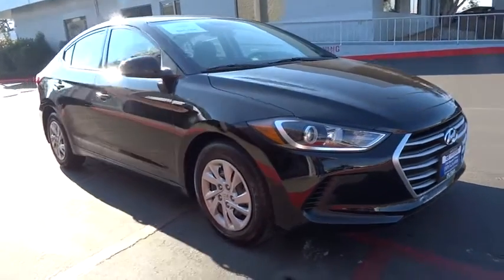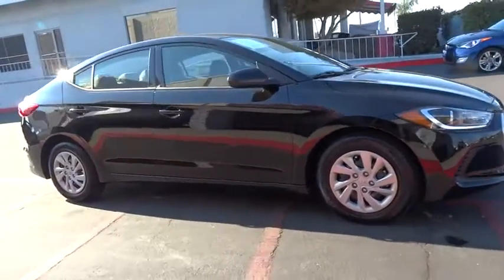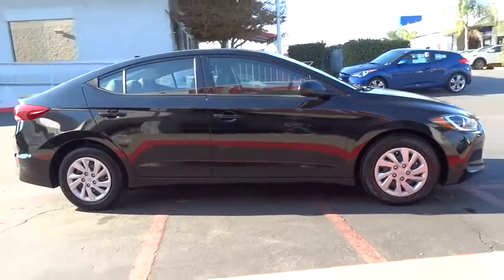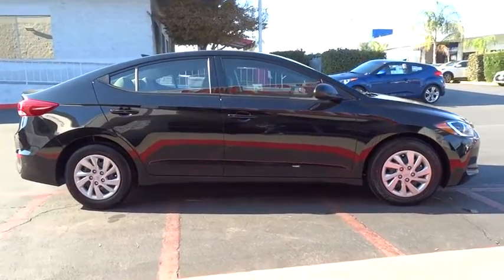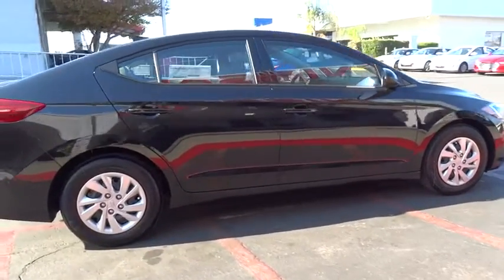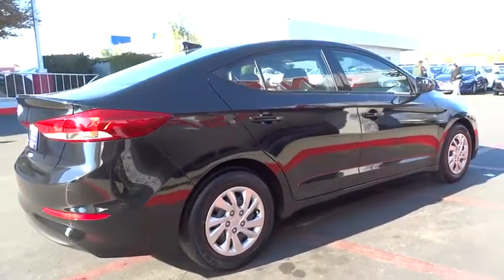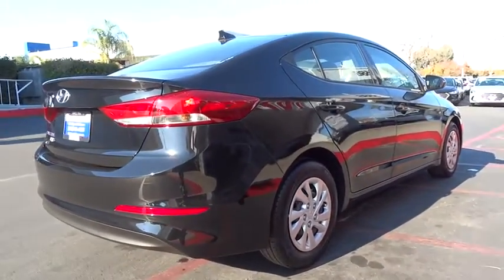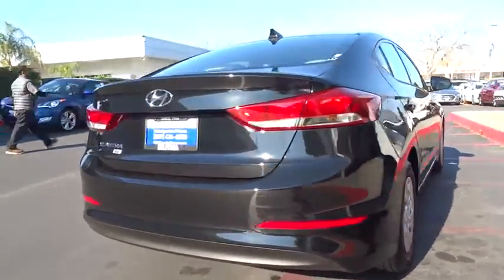2017 HYUNDAI ELANTRA Fresno, Bakersfield, Modesto, Stockton, Central California HH142004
2017 HYUNDAI ELANTRA

5590 N. Blackstone

PHANTOM BLACK exterior and GRAY interior, SE trim. FUEL EFFICIENT 38 MPG Hwy/29 MPG City! OPTION GROUP 1, Bluetooth, iPod/MP3 Input, Satellite Radio. Warranty 10 yrs/100k Miles - Drivetrain Warranty; AND MORE!br /br /KEY FEATURES INCLUDEbr /Satellite Radio, iPod/MP3 Input, Bluetooth MP3 Player, Remote Trunk Release, Keyless Entry, Steering Wheel Controls, Child Safety Locks, Electronic Stability Control, Alarm. br /br /OPTION PACKAGESbr /OPTION GROUP 1. Hyundai SE with PHANTOM BLACK exterior and GRAY interior features a 4 Cylinder Engine with 147 HP at 6200 RPM*. br /br /EXPERTS CONCLUDEbr /Great Gas Mileage: 38 MPG Hwy. br /br /WHO WE AREbr /Lithia Hyundai of Fresno sells new and used cars, trucks and SUVs near Visalia and Hanford, California. We offer financing options and incentives for all Central California Hyundai customers. Conveniently accessible from the Golden State and Yosemite Freeways, we are located at 5590 N. Blackstone in Fresno. Less than thirty minutes from Hanford and Visalia, our sales department is open seven days a week to serve you. Fuel economy calculations based on original manufacturer data for trim engine configuration. Please confirm the accuracy of the included equipment by calling us prior to purchase. br /